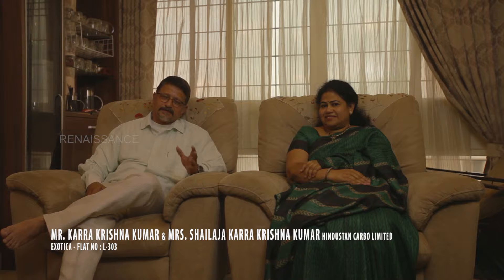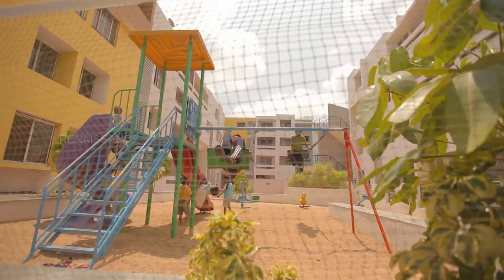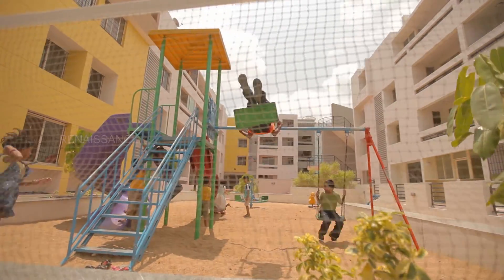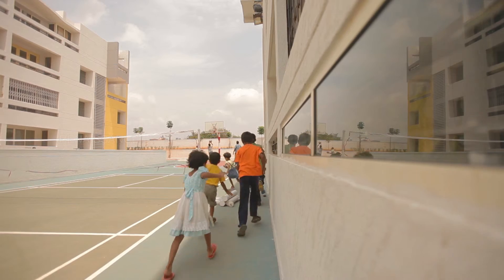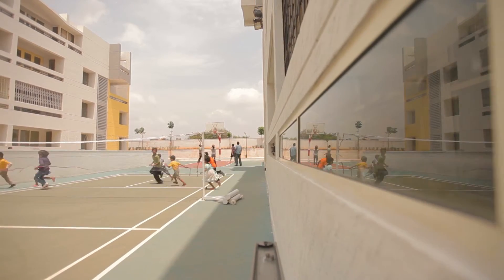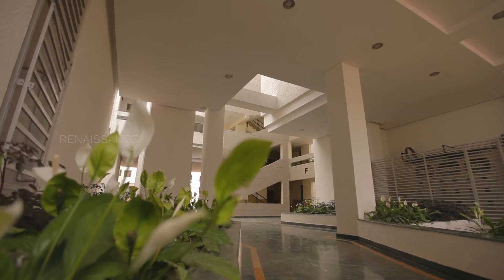What it means to be associated with Renaissance Holdings and developers. Part 7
Best builders and developers in Bangalore, Renaissance Holdings Developers are one of the oldest real estate development company in Bangalore.Renaissance Holding successfully completed projects. Residential projects in Bangalore. Apartments in Bangalore.